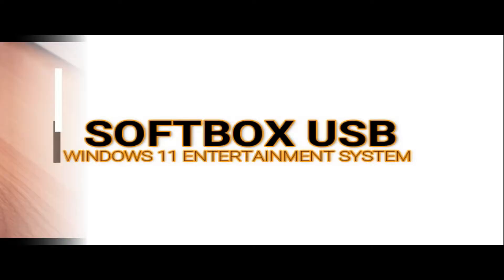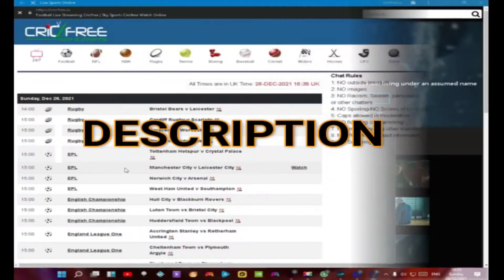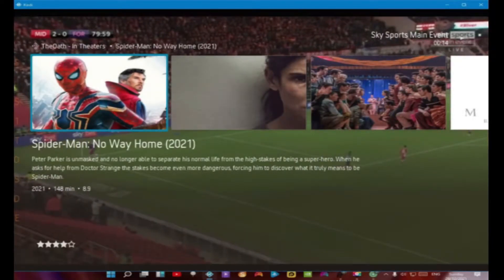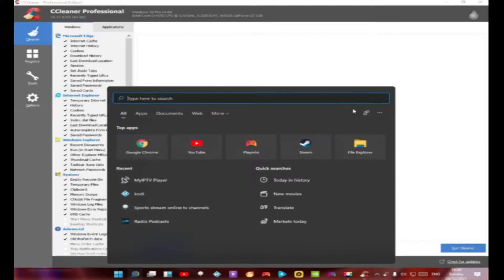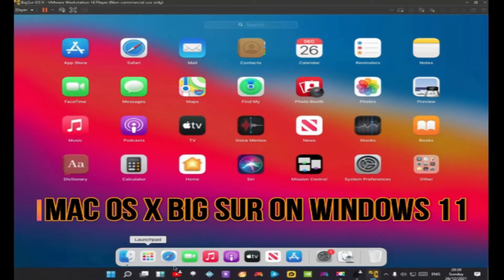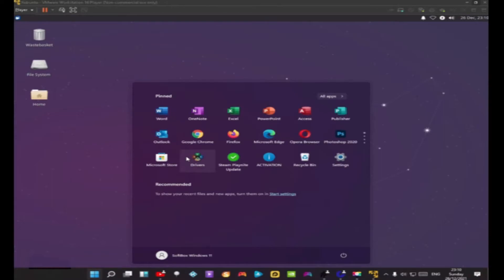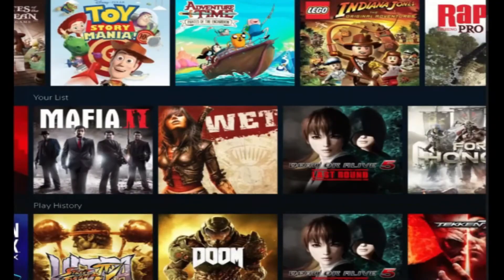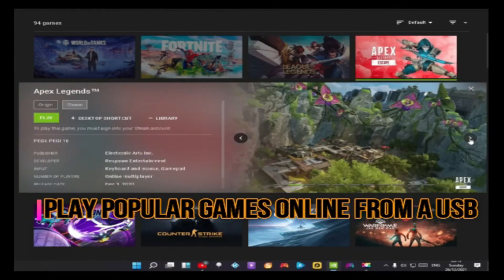What is the Softbox? New 2022 Windows 11 USB Boot Drive!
Now almost anyone with a PC thats either 32 or 64 bit can enjoy the new Windows 11 operating/entertainment sytem!